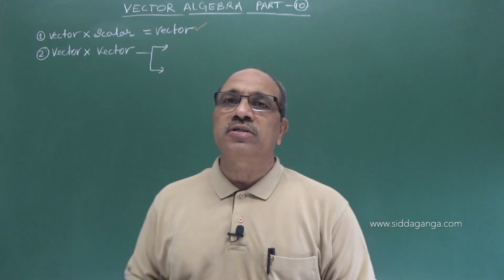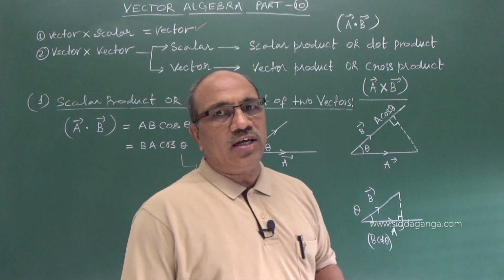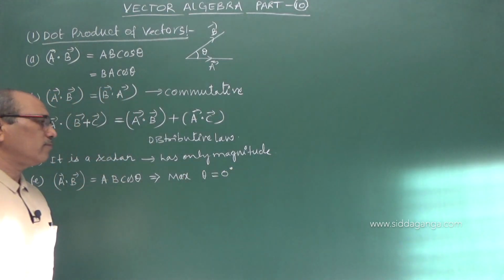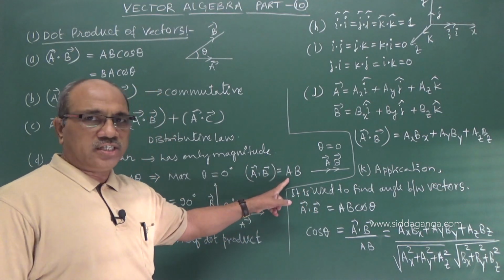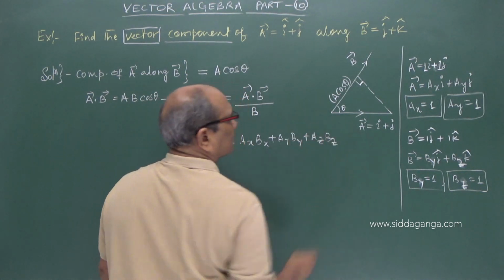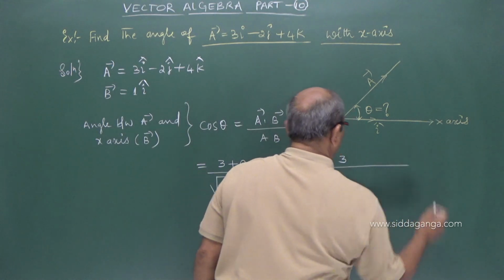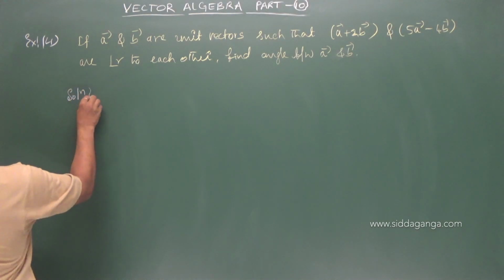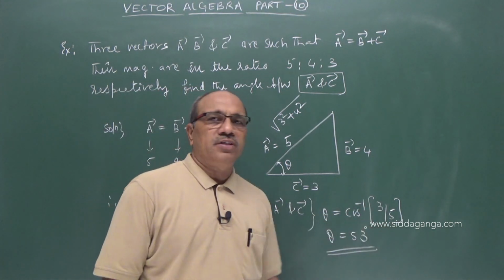1 PUC - PHYSICS - SCALARS AND VECTORS - PART 10